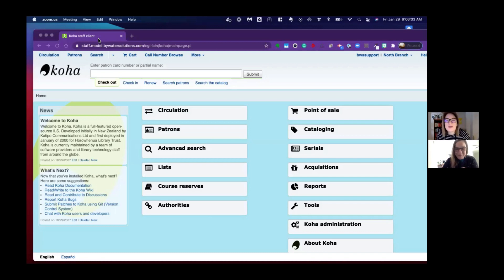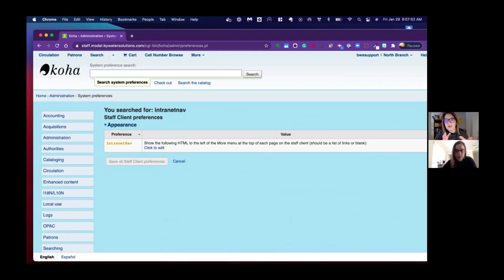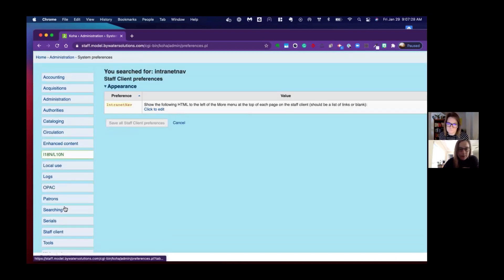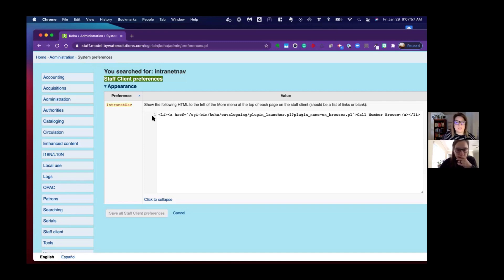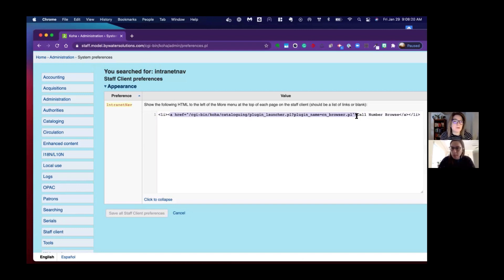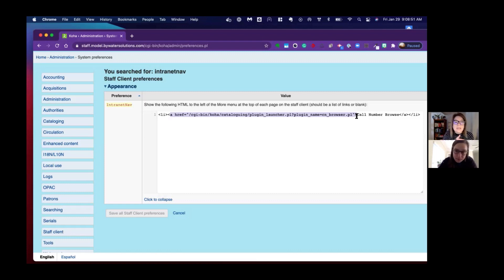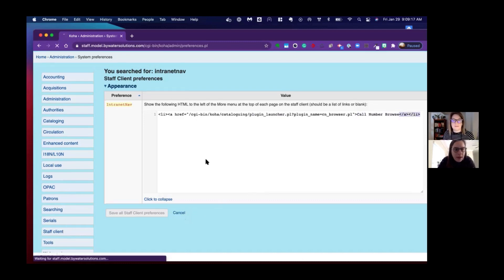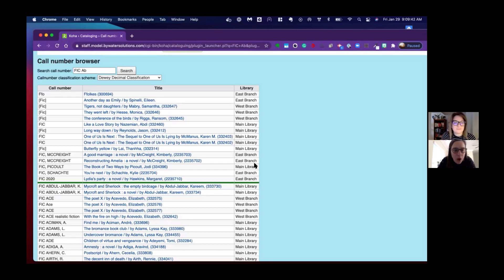Monday Minutes Customizing the Menu in the Staff Client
This week, Kelly and Jessie will show you how to customize the menu in the staff client.